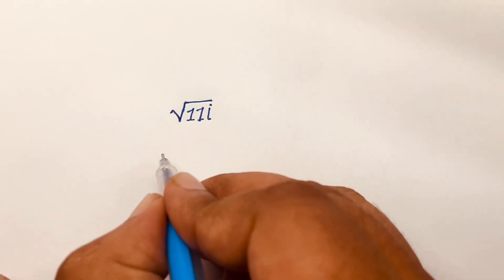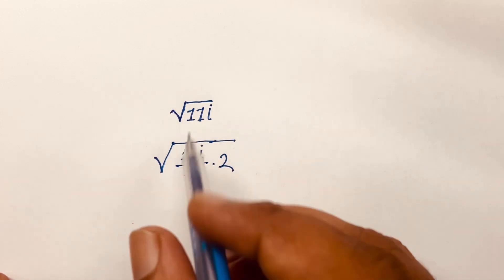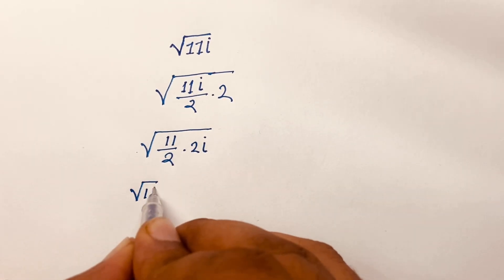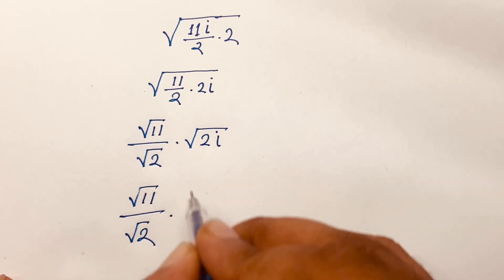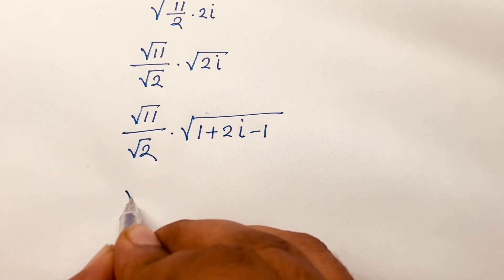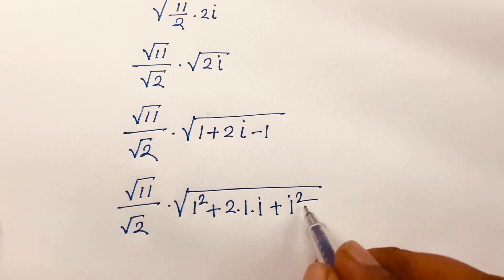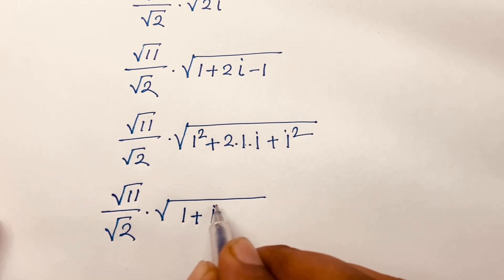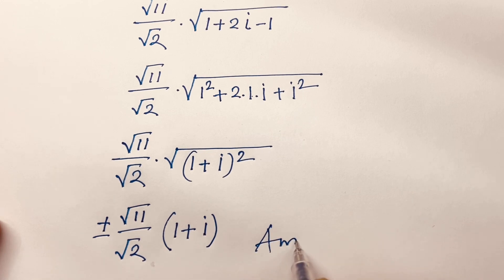A Wonderful Math Problem. Square Root 11i =?